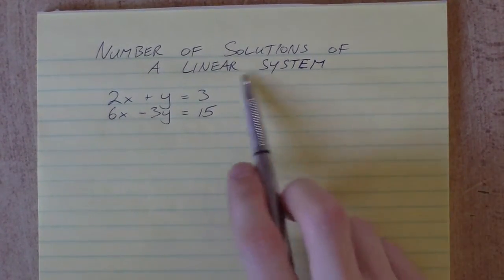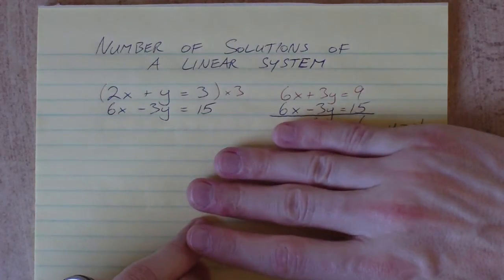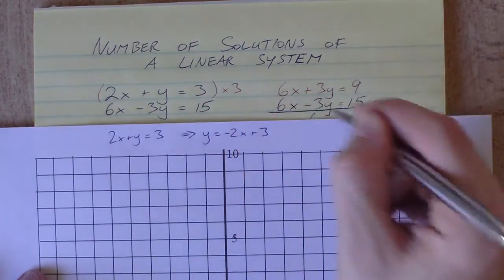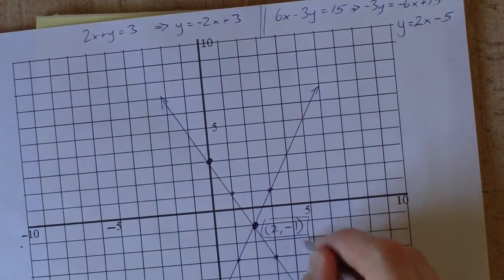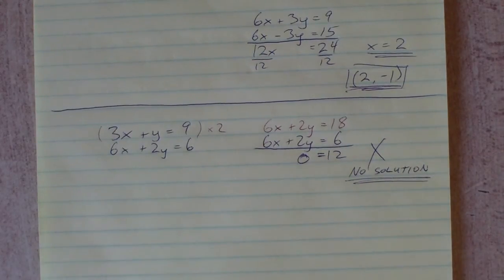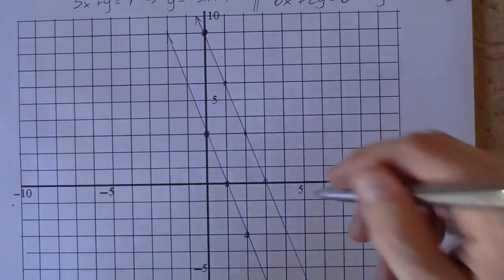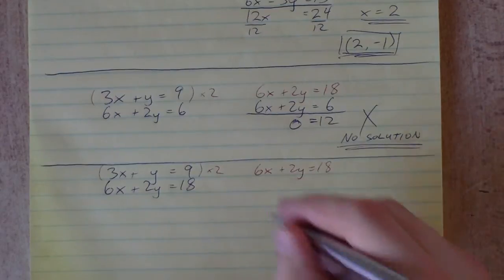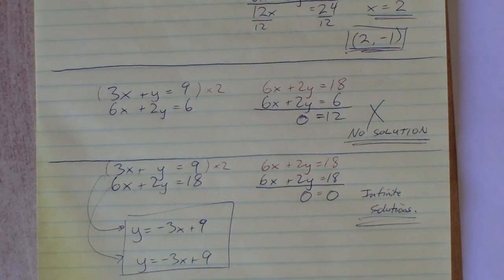Number of Solutions of a Linear System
A linear system of equations has 3 possibilities for its solutions:
1 solution - the lines represented by the equations intersect at a single point.
No solution - the lines represented by the equations are parallel, and will never intersect.
Infinite solutions - the lines represented by the equations are "colinear" and are actually the same line.